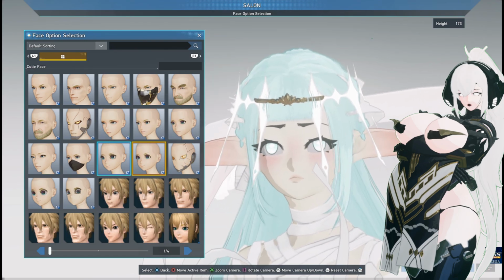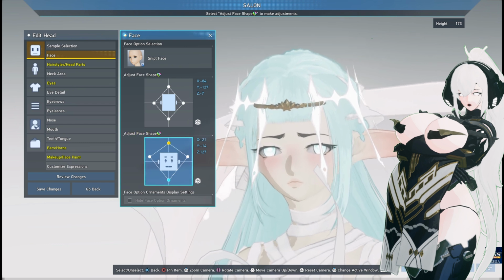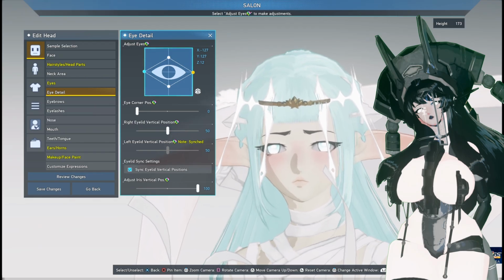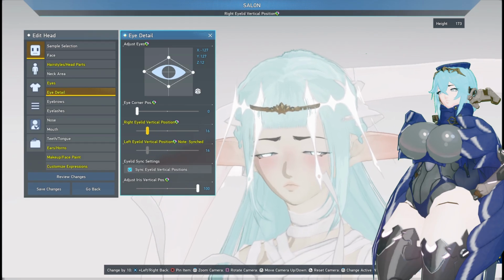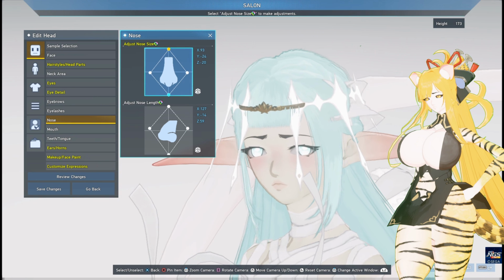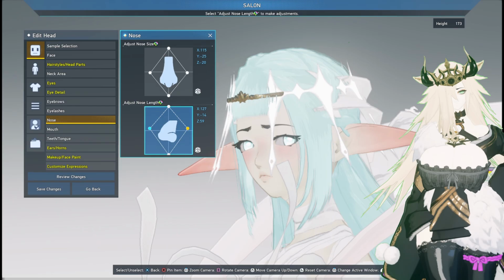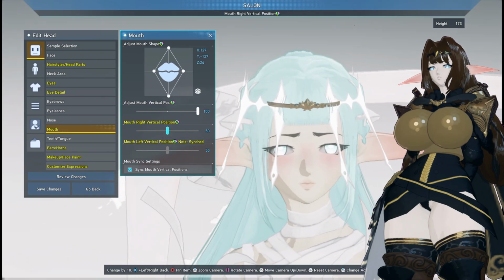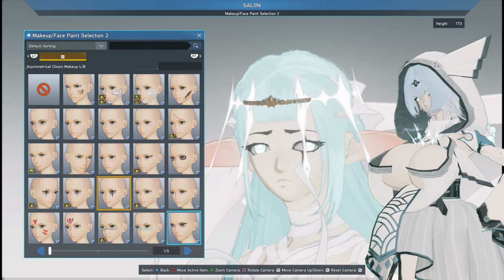PSO2 NGS Character Creation Tutorial, Basic Face Tutorial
Basic Face Tutorial
Phantasy Star Online 2 New Genesis (PSO2 NGS) by SEGA
PSO2 NGS Character Creation Tutorial Series by DJ Death Nell
In game character name: Mia Lia Rosilyn